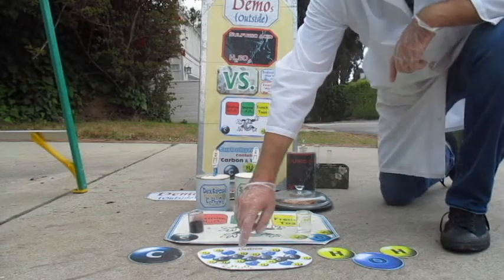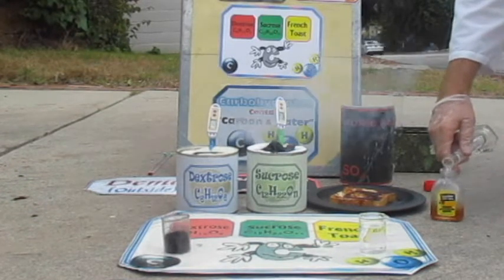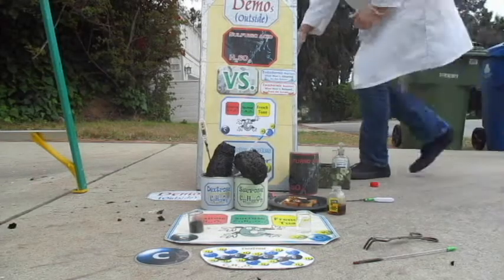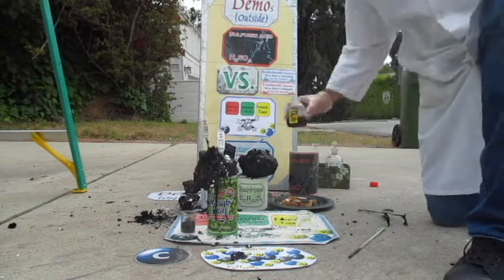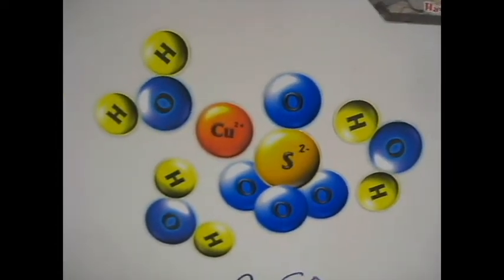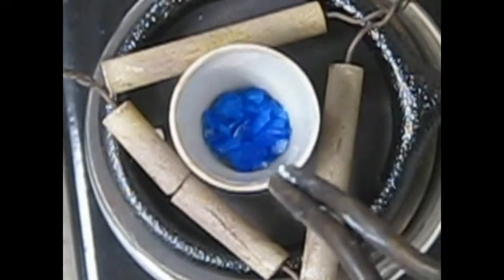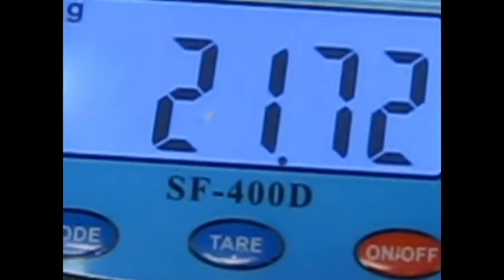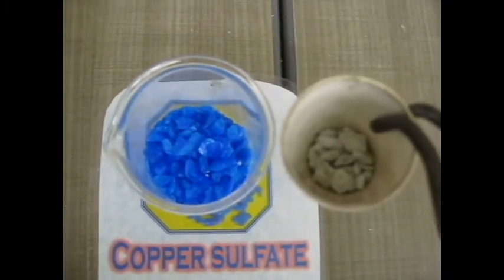Hydrate Lab with Demo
Carbohydrate Demo. Dehydrating Carbohydrates with Sulfuric acid.
Hydrate Lab. Copper sulfate is dehydrated.
[The last few minutes of the video replays the Demo from above]